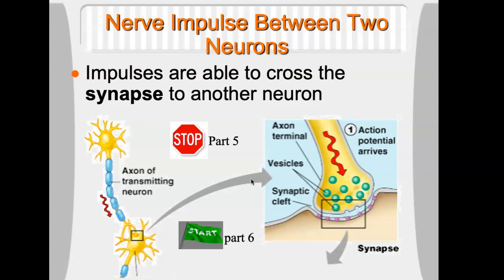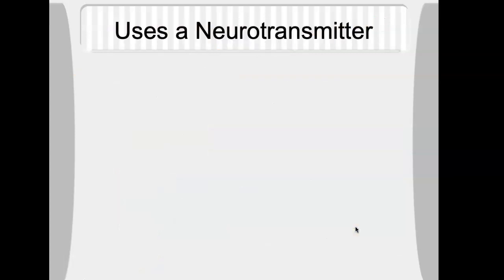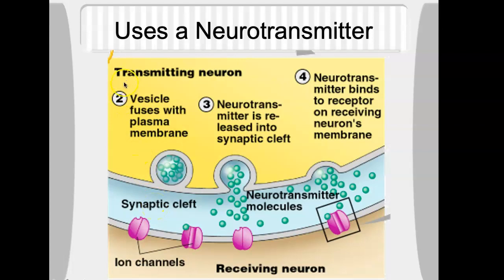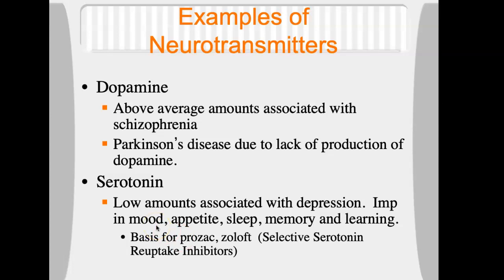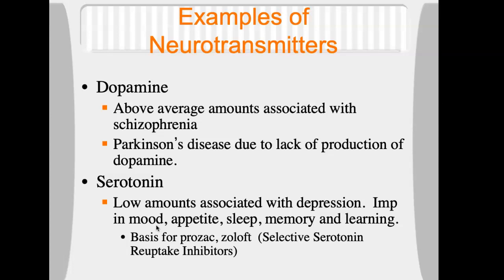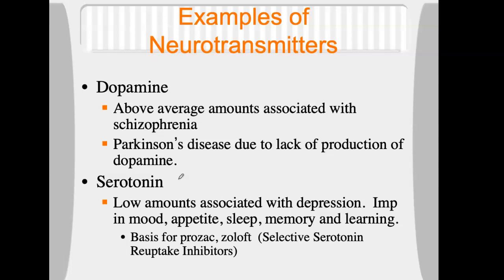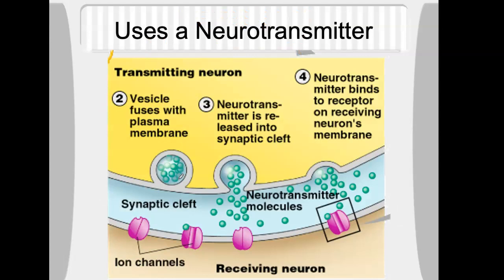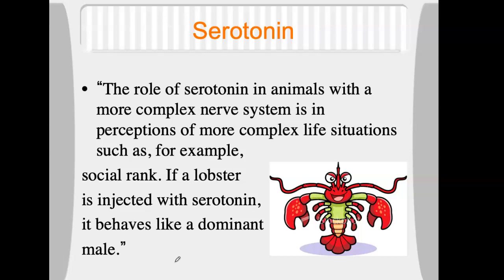Bio4_Module 7_Ch 13_Nervous part 6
Post-synaptic cell transmission